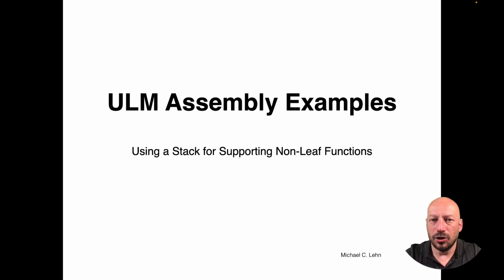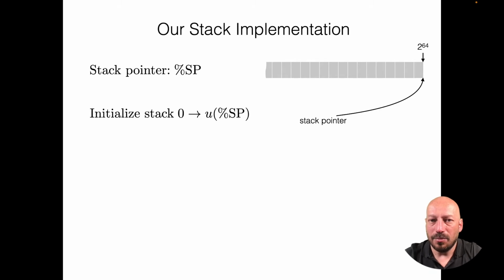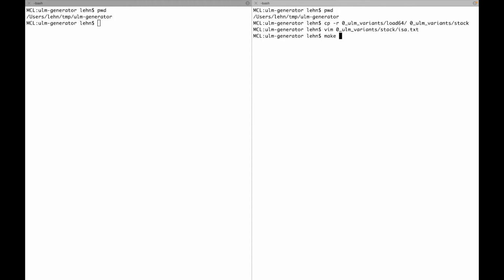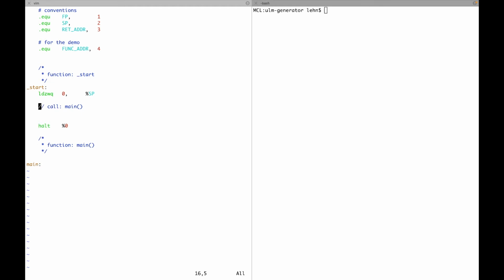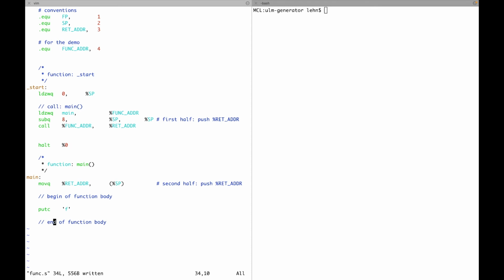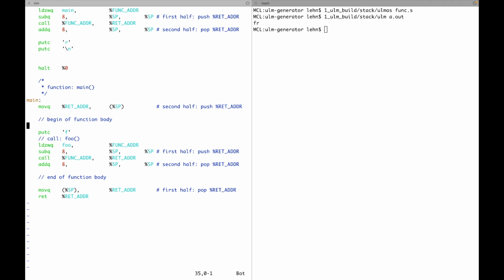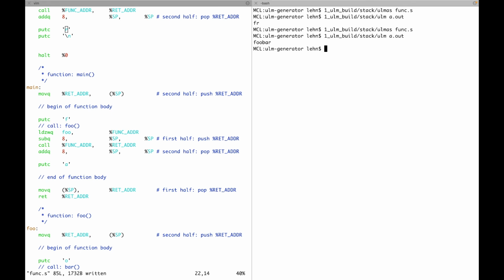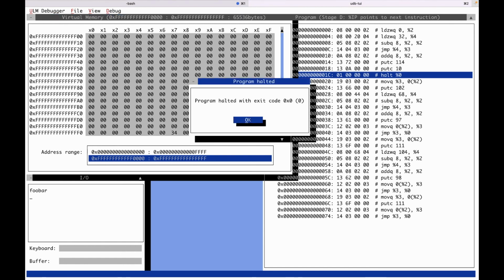HPC0 Using the Stack for Function Calls